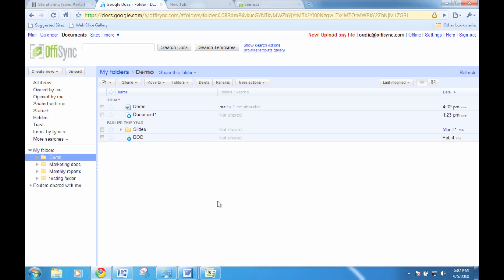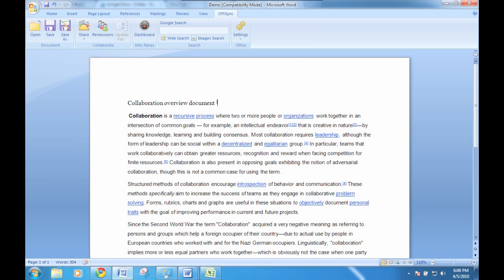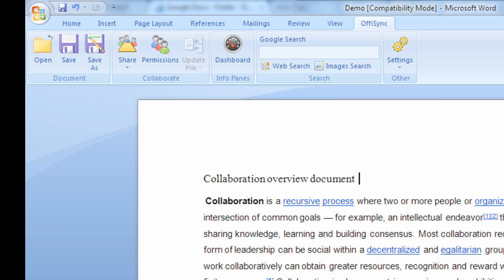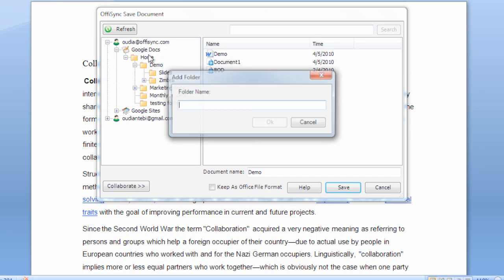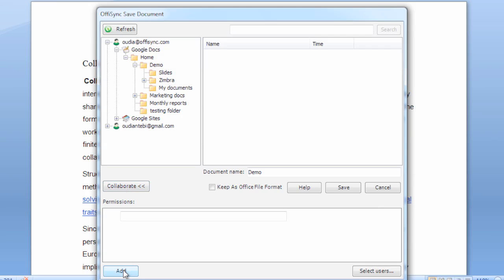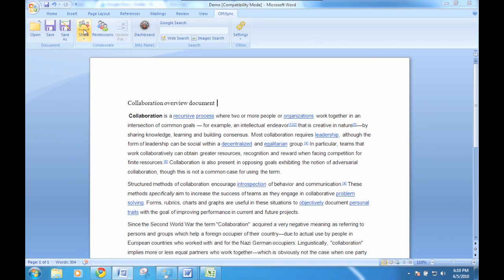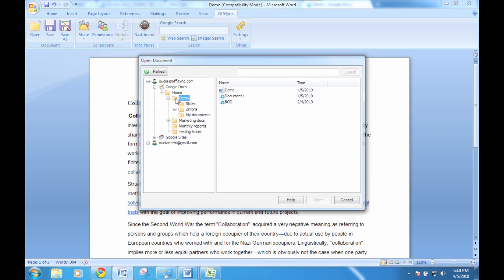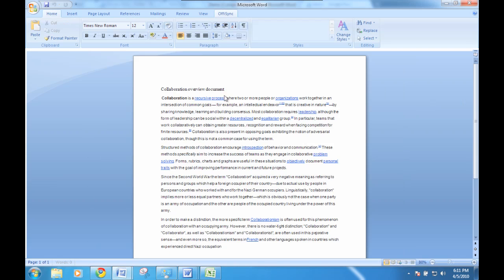Using Google Docs with Microsoft Office and OffiSync